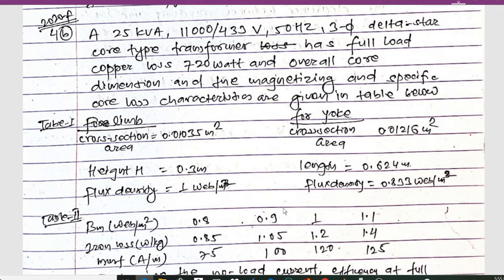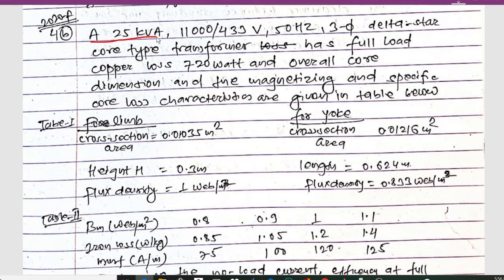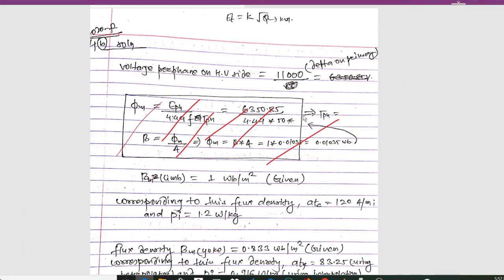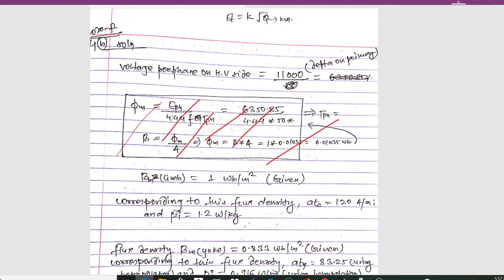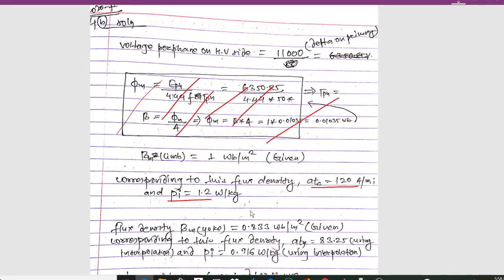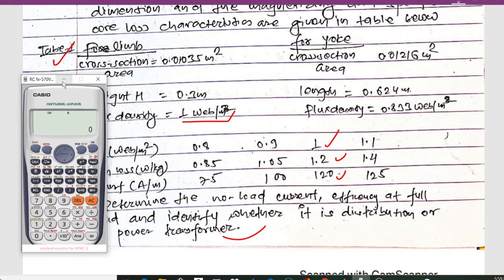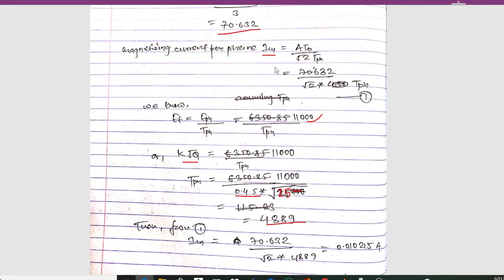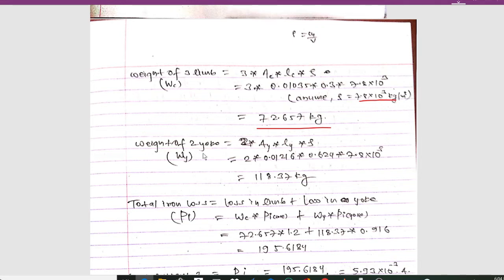machine design important numerical 15 @smartstudy11​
machine design important numerical.
I will be uploading all the important numericals of machine design . so stay tunned to my channel.